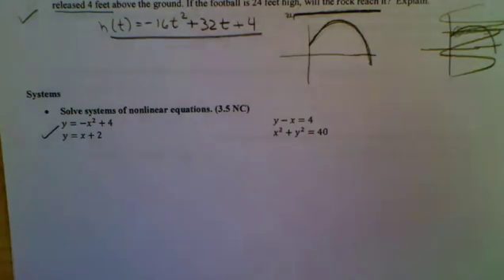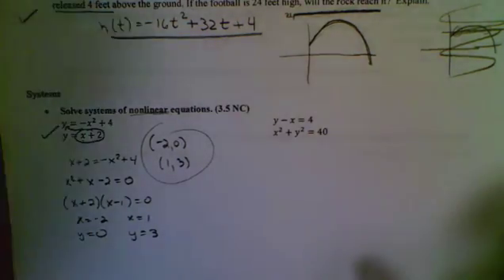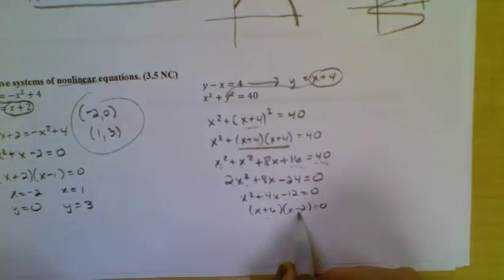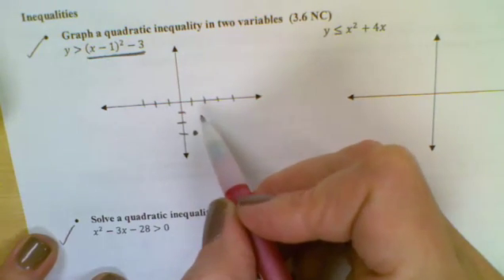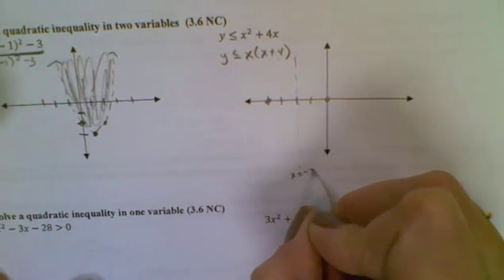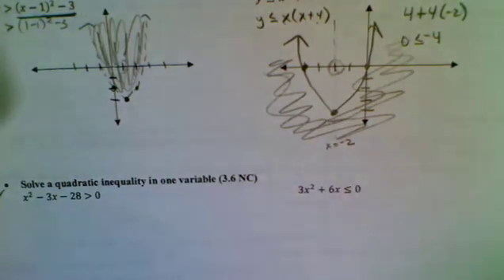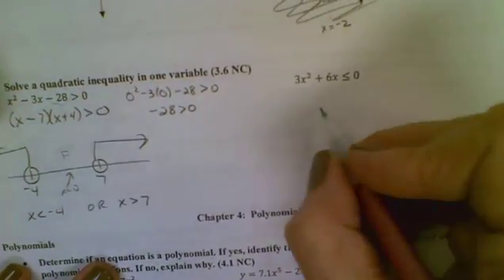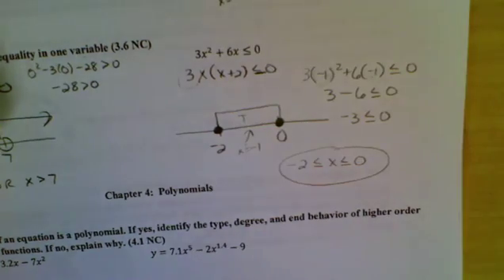Algebra 2 Semester 1 Review - Chapter 3 C